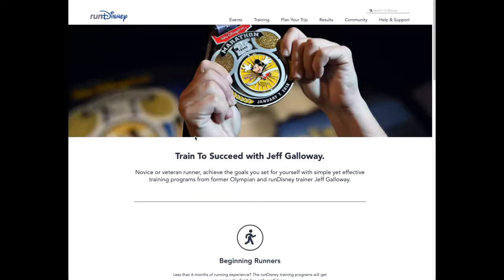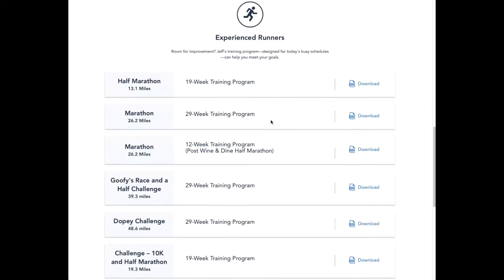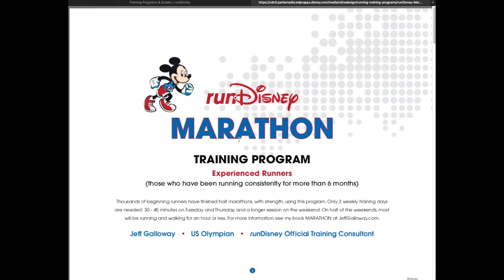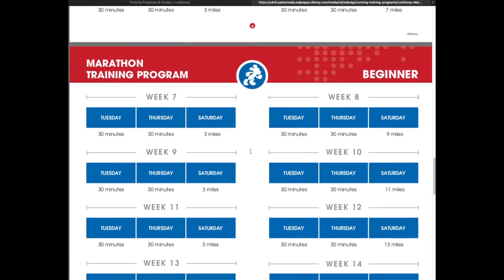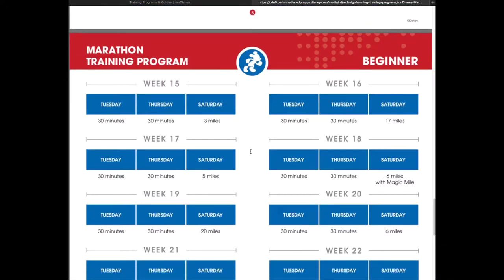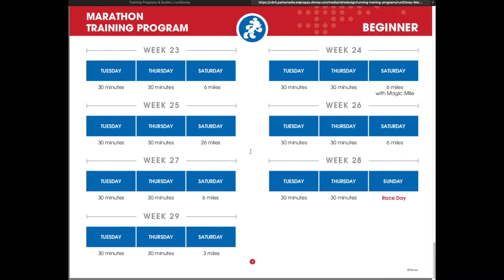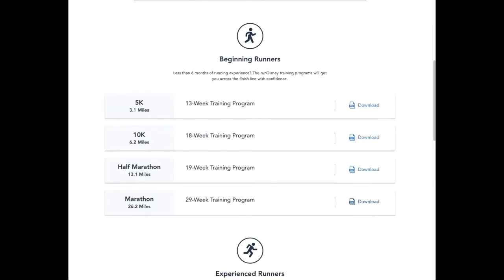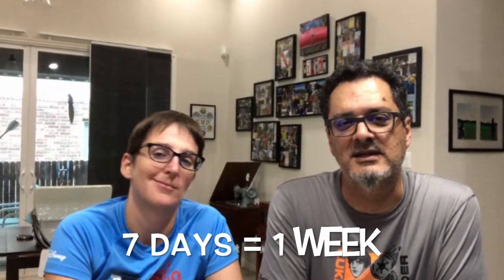RunDisney Marathon 2020 - Training Plan and Week 1 Recap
Today, we detail our training plan for the upcoming marathon, how we developed it, and how we will track our progress for the next 28 weeks. We offer tips on where to find a training plan and how you can make your own tweaks to it. We also offer advice on how to use your plan to help you stay on target.

Bonus, this week was the first official week of training after 10 weeks of pre-training! Join us as we also recap this week’s 3 mile run.